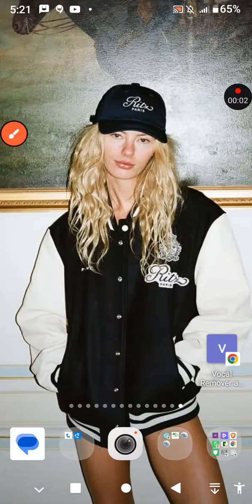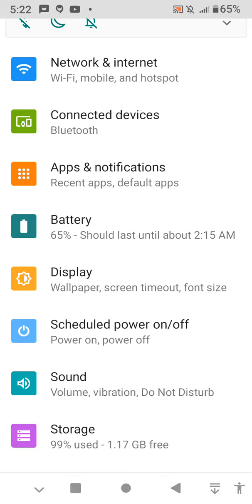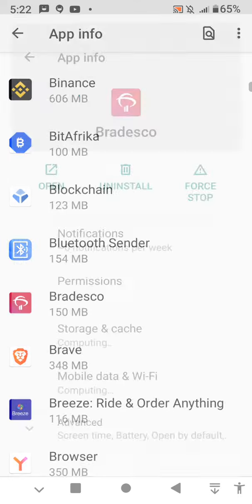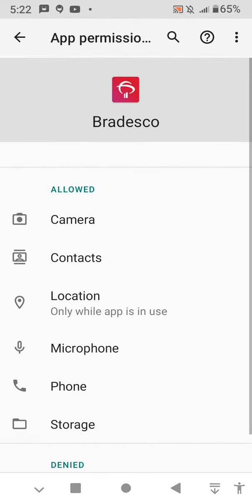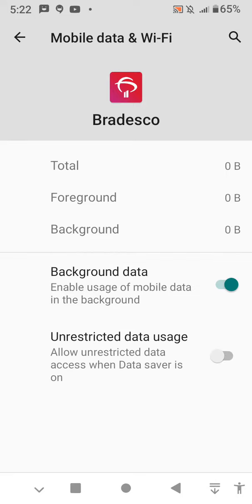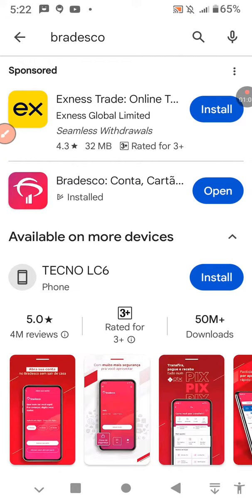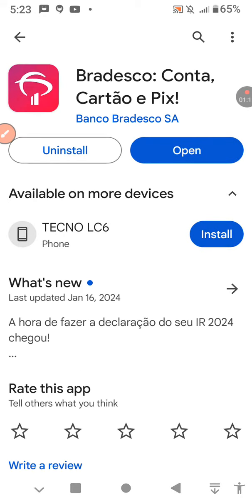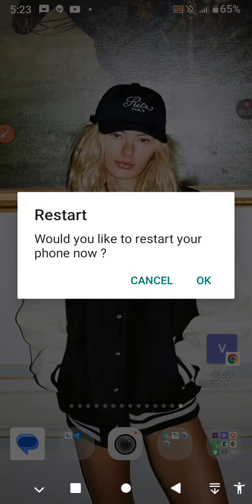how to fix Bradesco App stuck on loading problem | Bradesco App keeps stuck on loading fixed